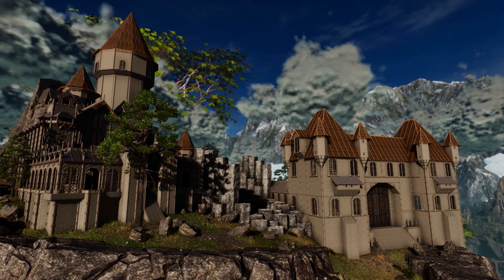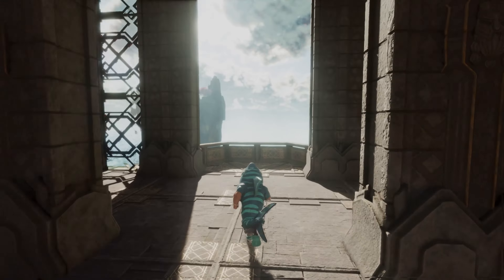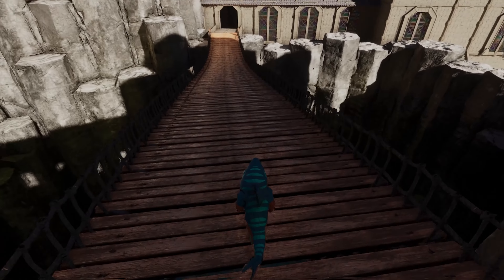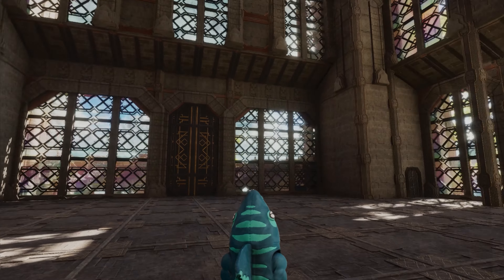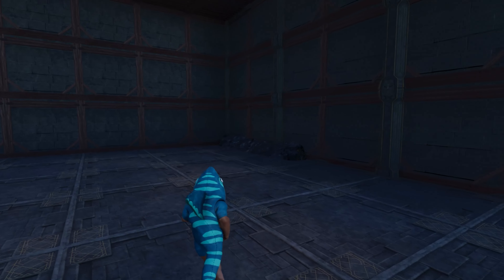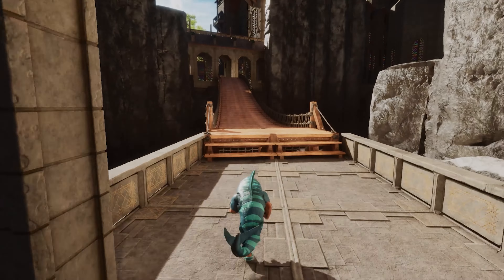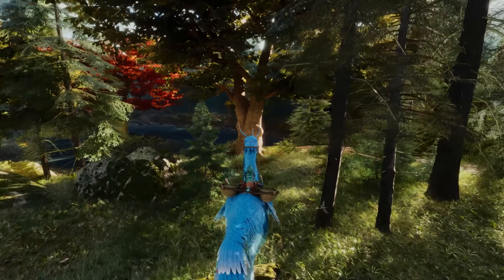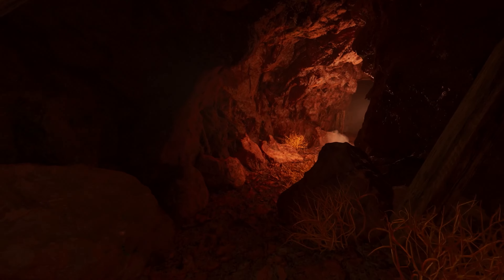You Can Visit This Castle in ARK: Survival Ascended!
My giant castle on Svartalfheim is growing even bigger in ARK: Survival Ascended! My biggest build in ASA so far!